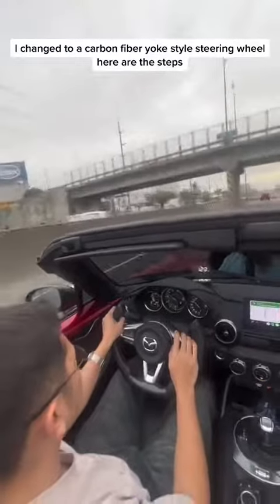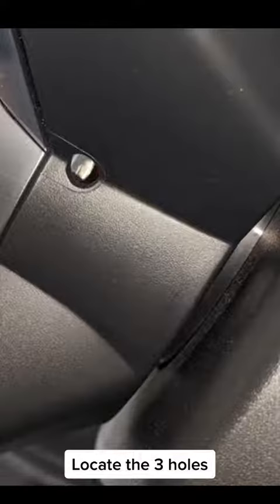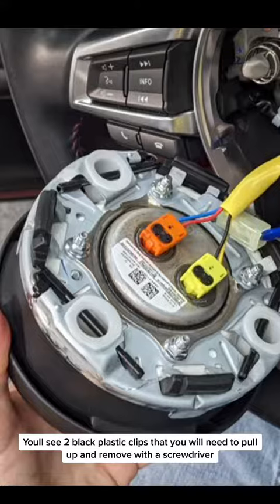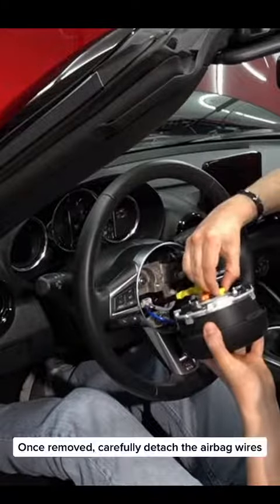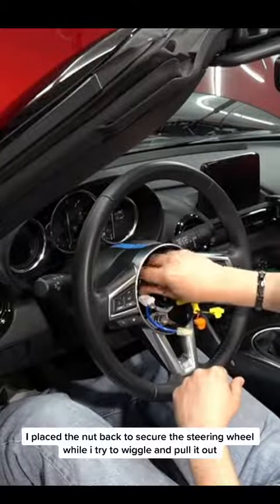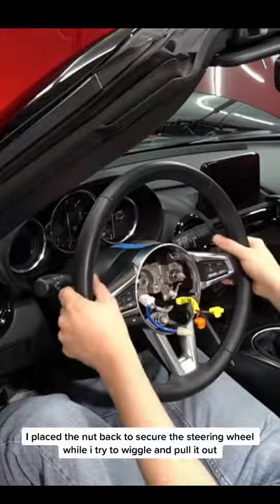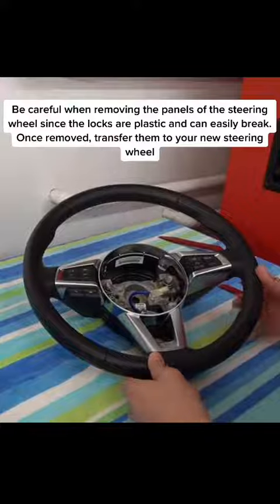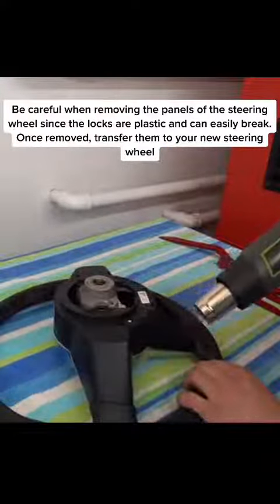Mazda Miata Mx5 Yoke Style Steering Wheel Install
Mazda Mx5 Miata Carbon Fiber Yolk Style Steering install
Really changes the driving perspective